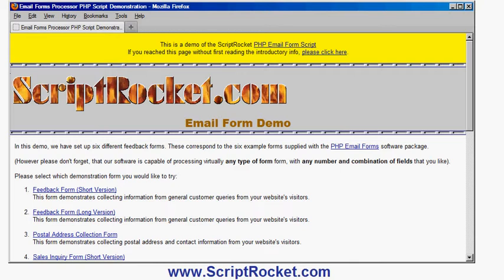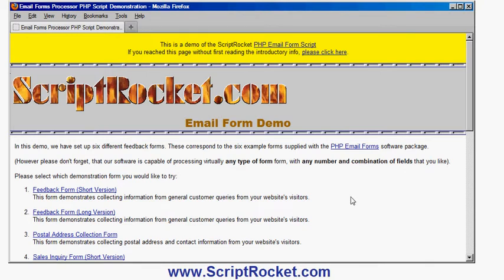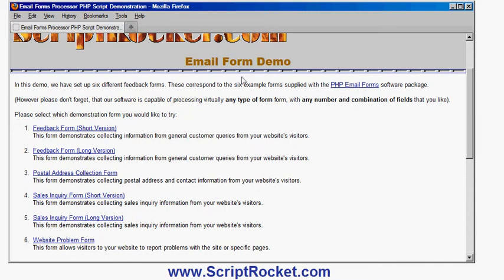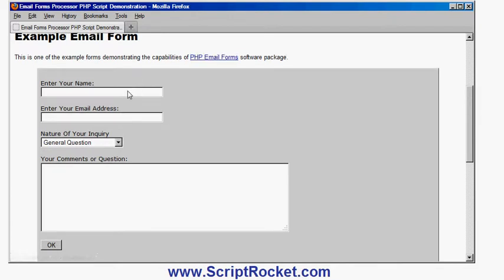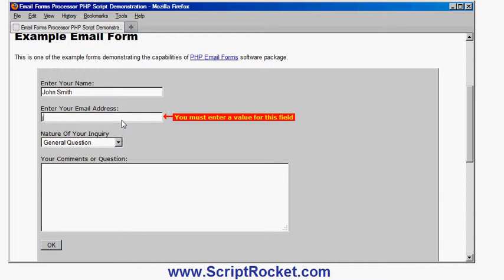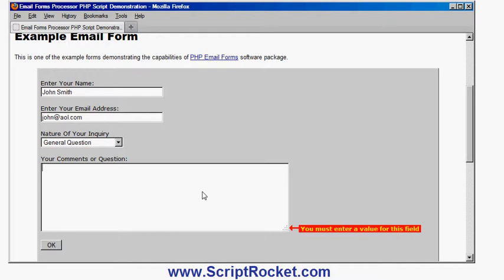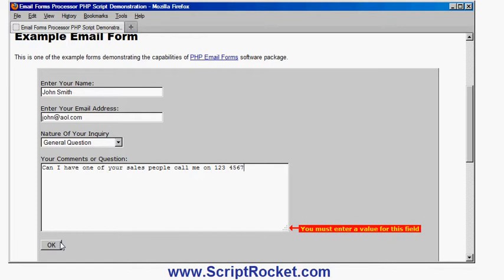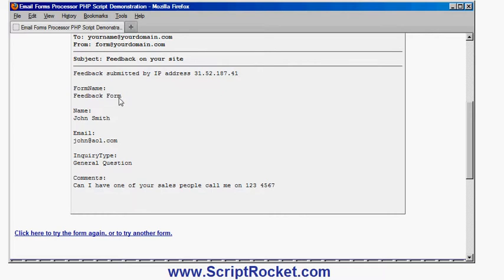PHP Formmail Script - secure PHP form processor scripts for email forms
This - is a PHP script for processing forms and sending you the data entered into them via email. It is a secure alternative to formmail, which can can handle an unlimited number of different forms, each with an unlimited number of different fields. The script includes a range validation functions which prompt the user to correct any data-entry mistakes before completing your forms.

Here are some of most importants reasons for selecting our email forms script:

1. Many formmail scripts can be subverted by spammers. These scripts have security weaknesses or bugs that allow spammers to use your website as an "open relay" to send spam email to third parties - innocent people! If spammers take advantage of your website in this way, you will most likely get the blame, and your web host may even shut down your site! However our forms processing script is totally secure, and it can not be subverted by spammers in thisway.

3. Our forms processing script records IP addresses and tags every form submission with the IP address of the person submitting the form.

4. Our forms processing script allows your forms to have an unlimited number of fields on as many different subjects as you like.

5. Our forms processing script allows you to have multiple forms -  as many different forms as you like.  You could, for example, set up one form which allows visitors to report problems with your website, another form which allows your existing cusotmers to ask technical support queries, a third for for sales inquiries, and son.

6. Our forms processing script includes a range of built-in form validation functions in the package. You can setup each individual input field on your form to be checked against your rules, so as to help users avoid making mistakes in data-entry. If the user does make a mistake during data-entry, then these validation functions will automatically provide helpful prompts guiding users to correct their mistakes.

7. Our forms processing script's built-in validation functions also prevent users accidentally double submitting a form: A common problem with most email forms is if the user accidentally clicks the SUBMIT button two or more times in quick succession, a series of emails are sent. Our forms processing script's validation feature automatically prevents this from happening.

8. Our forms processing script comes with 6 sample forms that you can either use as they are immediately, or use as working examples, or which you can use as inspiration for your form designs.

9. Our forms processing script has a demonstration mode. When demonstration mode is enabled, instead of emailing the forms, the results are simply shown on screen. This is an excellent way to test your setup, or to develop new form designs.

10. Our forms processing script includes flexible and advanced configuration options, for example to handle the oddities of Windows web servers, to customize email line lengths, to specify email subject lines, or to send up email to and from addresses exactly as you want them.

11. Our forms processing script comes with full documentation, including detailed instructions and installation instructions. The documentation covers and explains of all features of the software.